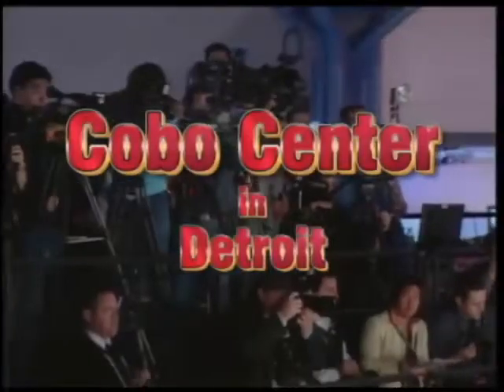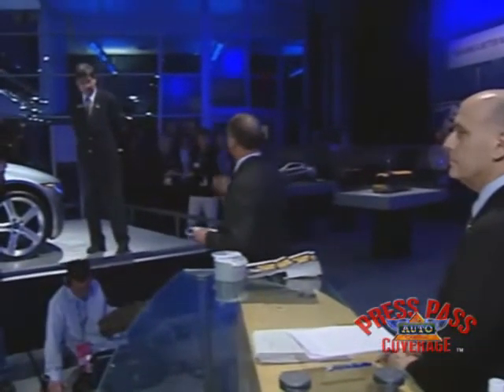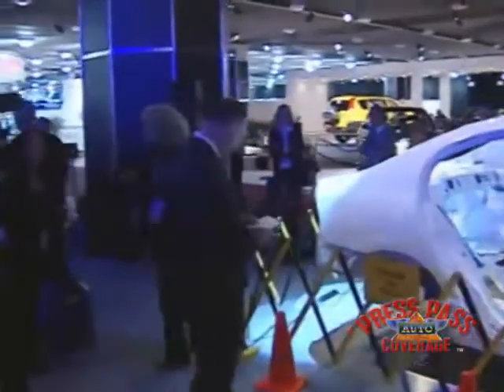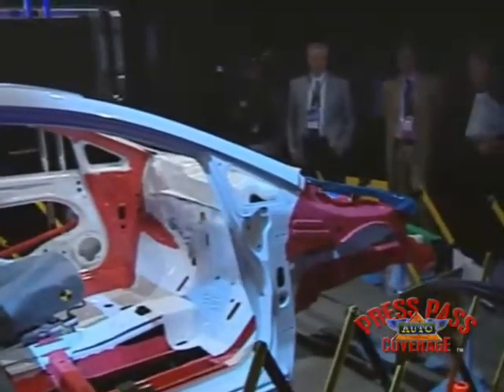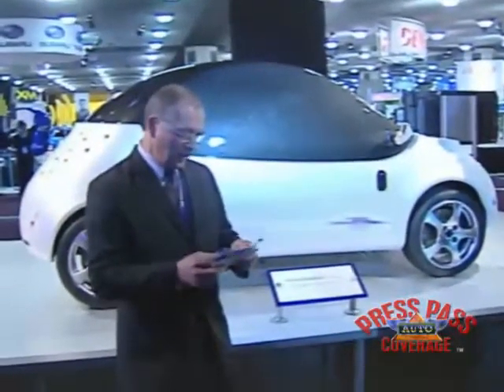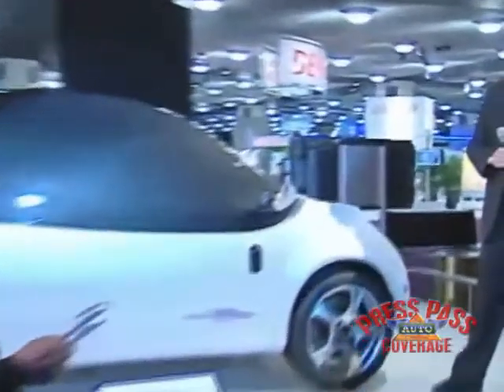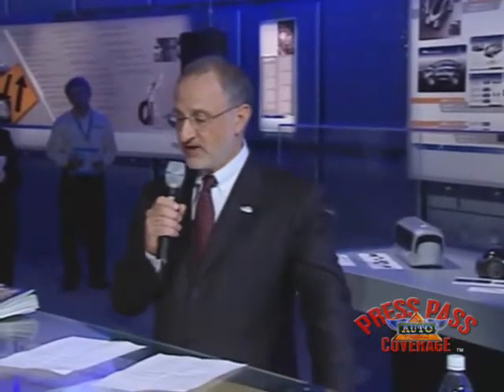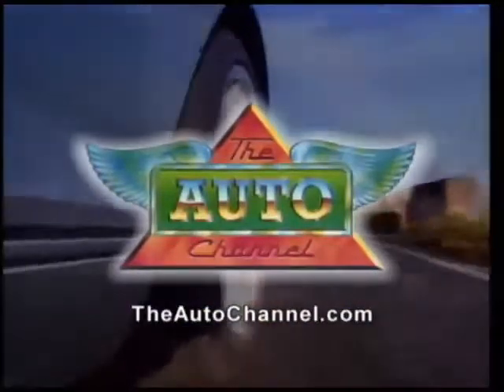2007 NAIAS - The Auto Channel Presents Michelin Challenge...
Complete FREE coverage of the Michelin Challenge Design Press Conference at the Detroit Auto Show.